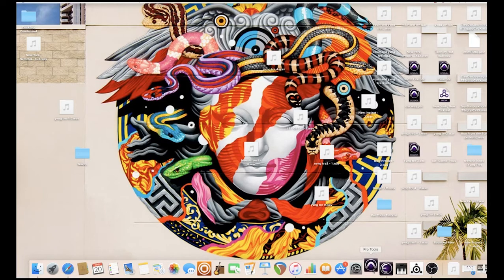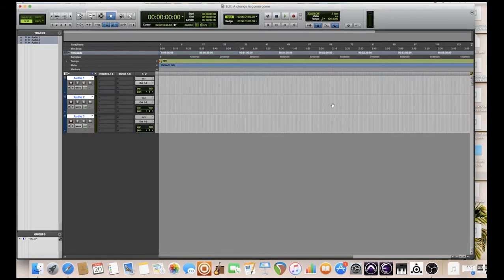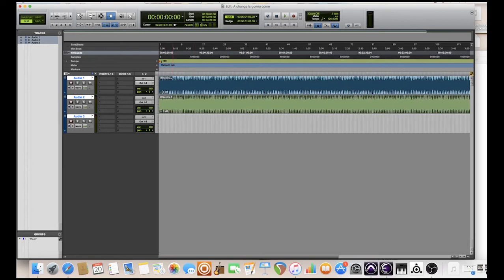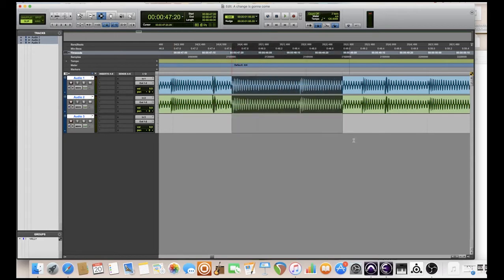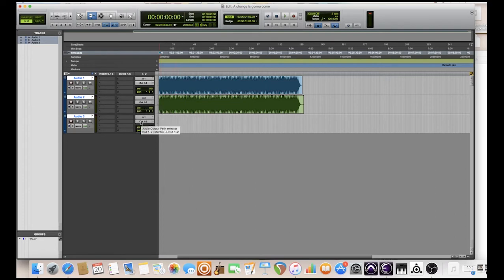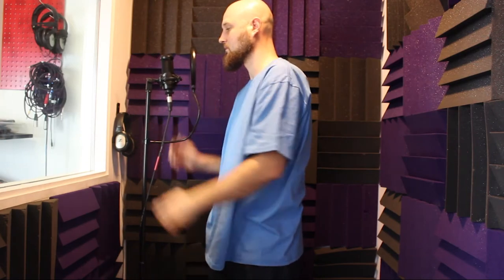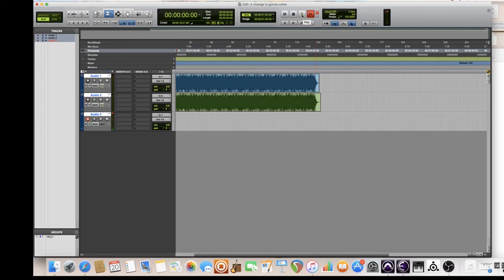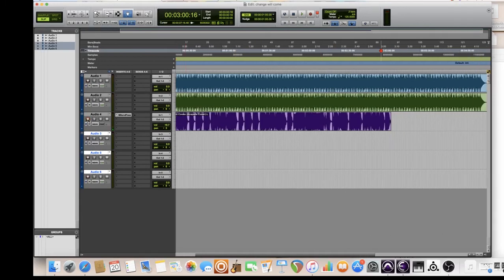Recording Vocals with Pro Tools